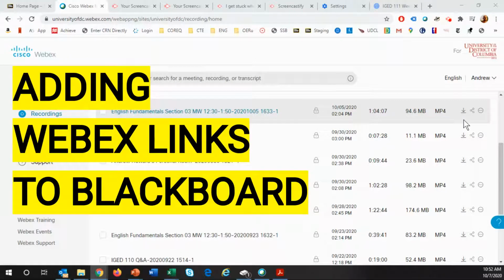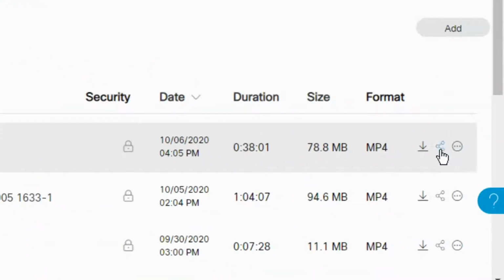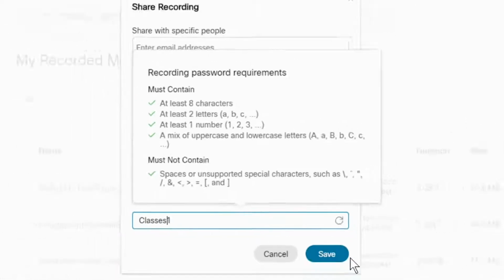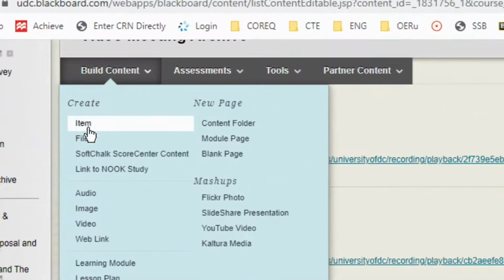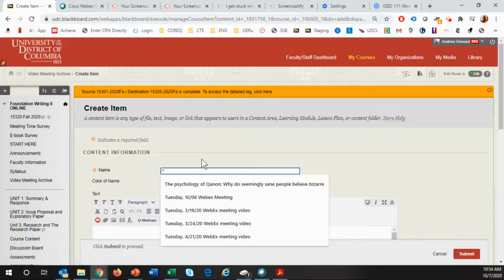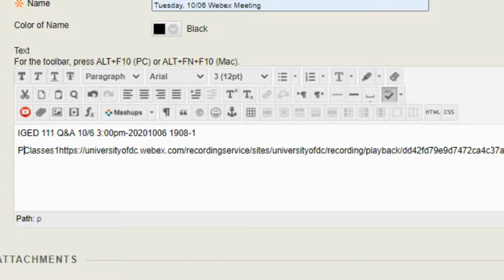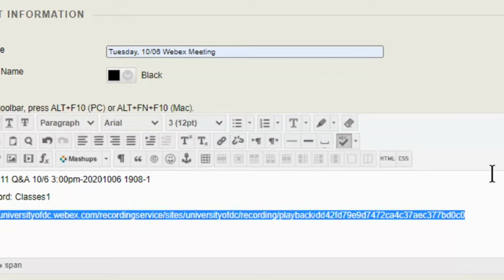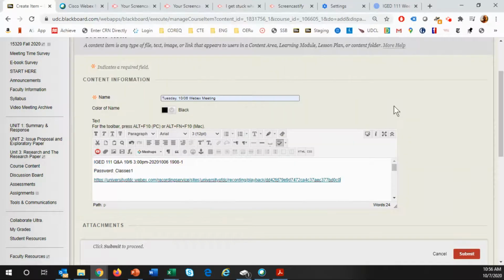Adding Webex Links to Blackboard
WebEx and Blackboard don't always make it easy, so here's how I do it.